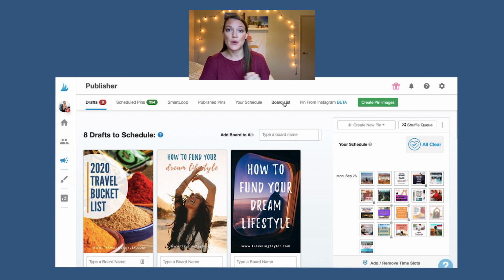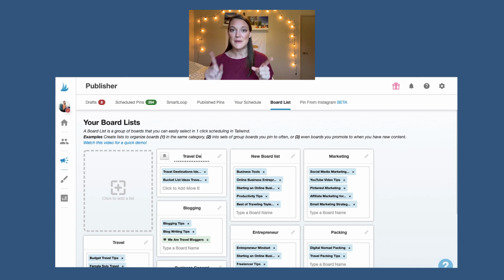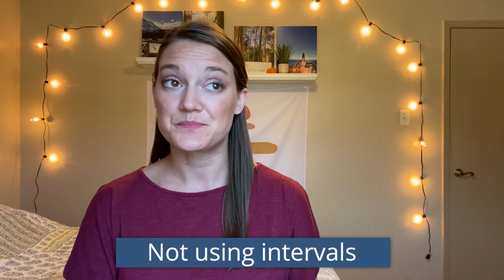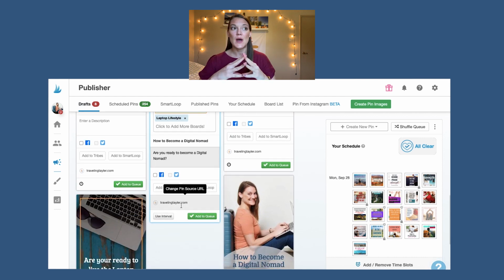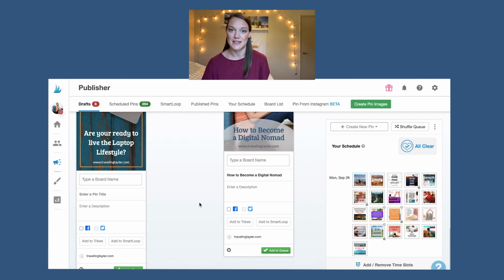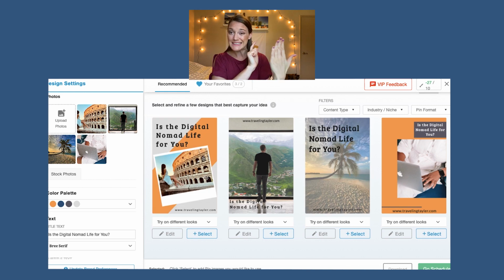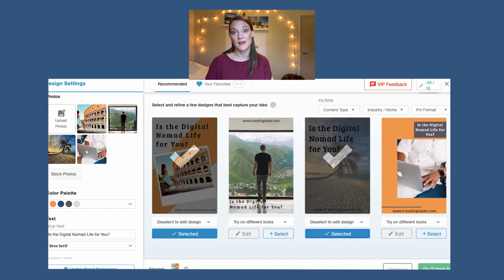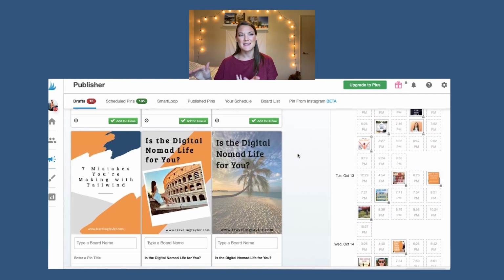7 Mistakes You're Making with Tailwind for Pinterest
To get the most out of your Pinterest marketing strategy you should be using Tailwind for Pinterest. You’ll get 100 free pins during your trial whether that takes you 1 week or 1 month. Time is NOT of the essence here.

As an avid Tailwind user, I’ve identified 7 mistakes you are probably making with Tailwind and will want to correct to get the most out of your Tailwind account and increase your Pinterest traffic.

✅  The Mistakes You're (probably) Making Include:
 Mistake #1: Not Using Board Lists - 1:10
Mistake #2: Not Publishing at the Best Times - 2:25
Mistake #3: Not Publishing in Intervals - 3:30
Mistake #4: Not Utilizing Tailwind Tribes - 5:39
Mistake #5: Not Shuffling Your Queue - 7:02
Mistake #6: Not Checking Your Insights - 8:38
Mistake #7: Not using Tailwind Create - 9:27

🎉  Ready to Try Tailwind Create Beta?

3) Use the code “CREATEPARTNER2020” to move up the waitlist